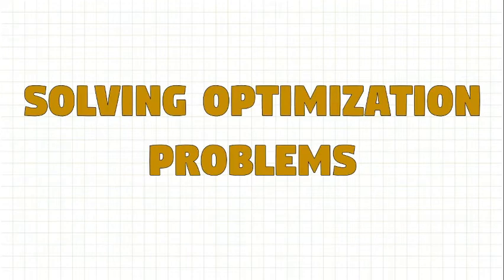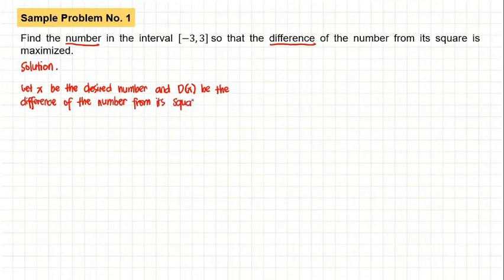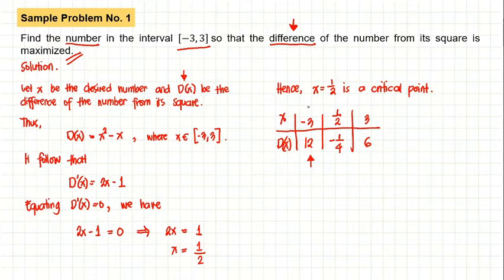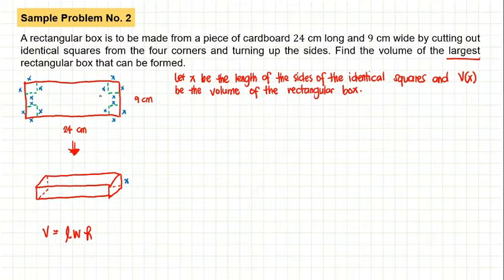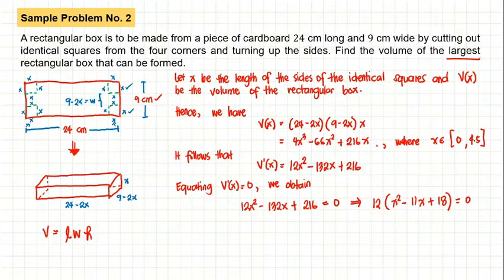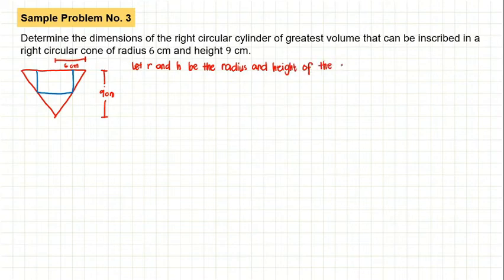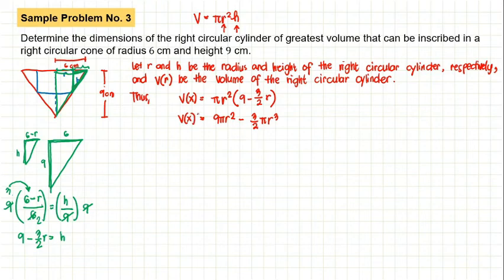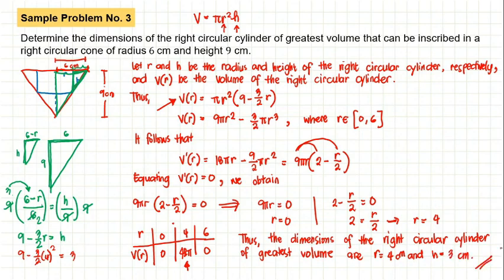Lesson 15: Optimization Problems